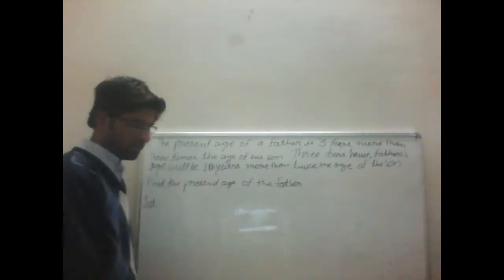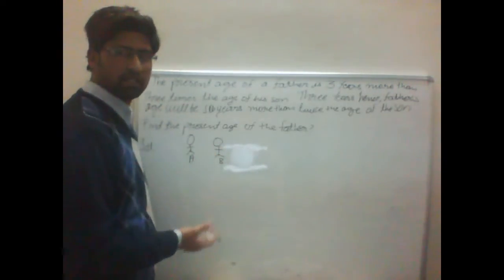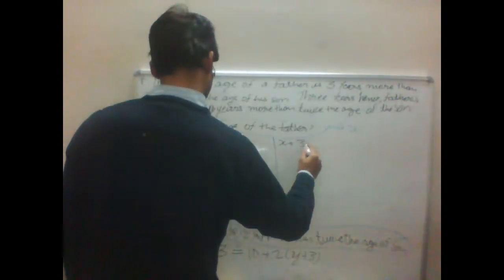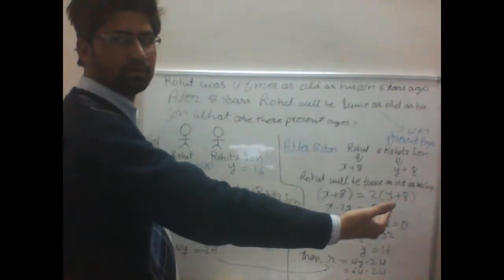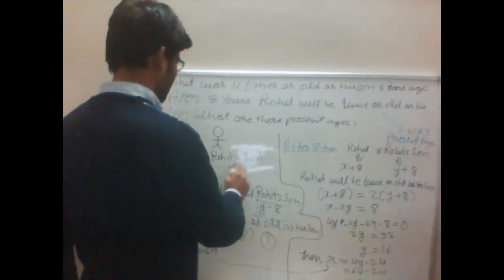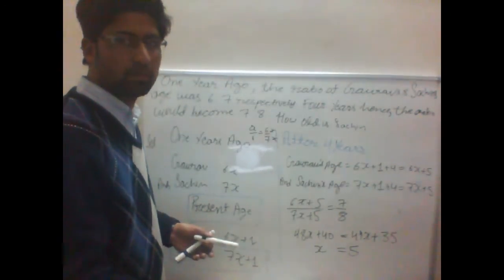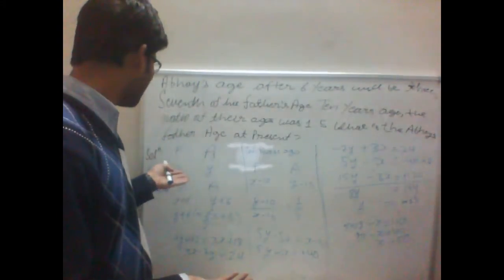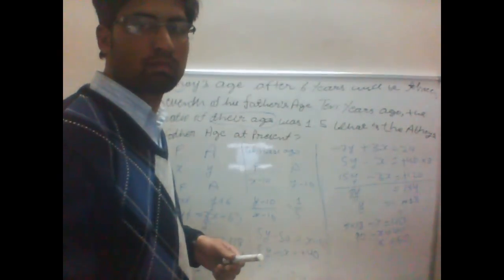Problem on AGES - PART 2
Problem on AGES - SBI PO,IBPS PO, IBPS SO, IBPS CLERK, CSAT AND OTHER COMPETITIVE EXAMINATIONS.